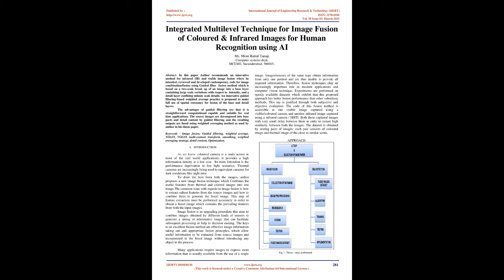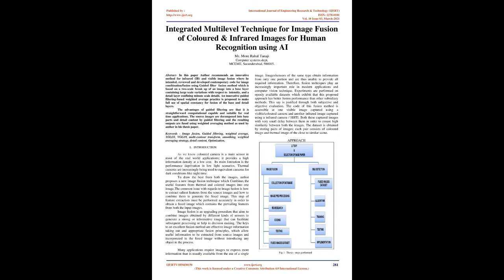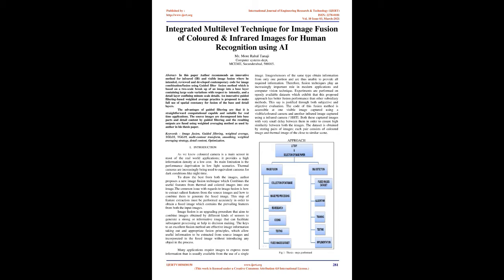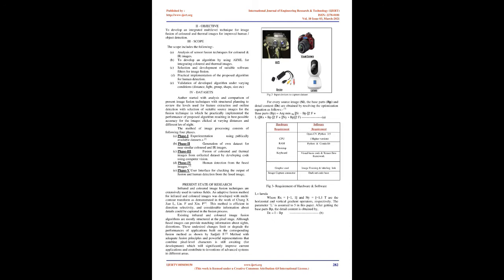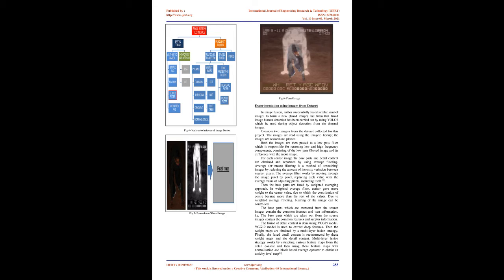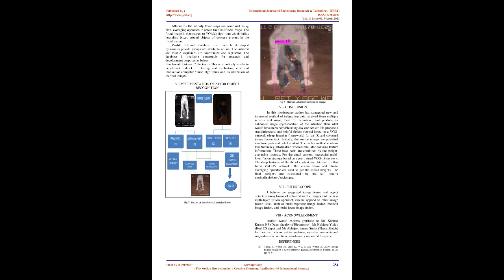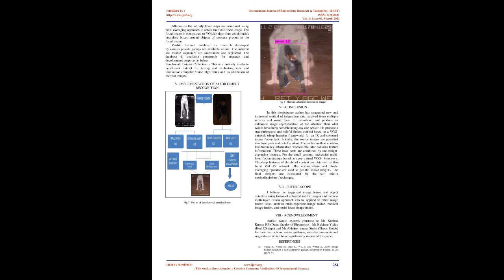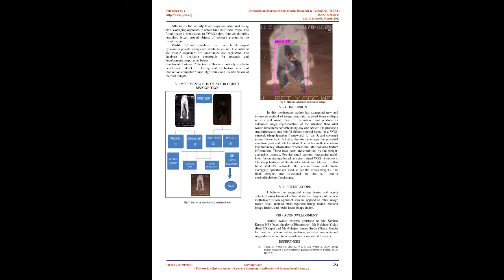Integrated Multilevel Technique for Image Fusion of Coloured & Infrared Images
👇Download Article👇

IJERTV10IS030150
Integrated Multilevel Technique for Image Fusion of Coloured & Infrared Images for Human Recognition using AI

Mr. More Rahul Tanaji

In this paper Author recommends an innovative method for infrared (IR) and visible image fusion where he intended, reviewed and developed contemporary code for image combination/fusion using Guided filter fusion method which is based on a two-scale break up of an image into a base layer containing large scale variations with respect to intensity, and a detail layer confining minute scale details. An innovative guided filtering-based weighted average practice is proposed to make full use of spatial constancy for fusion of the base and detail layers.

The advantages of guided filtering are that it is straightforward computational capable and suitable for real time applications. The source images are decomposed into base parts and detail content by guided filtering and the resulting outputs are fused using weighted averaging method as used by author in his thesis paper.